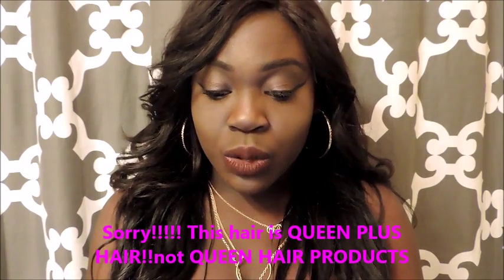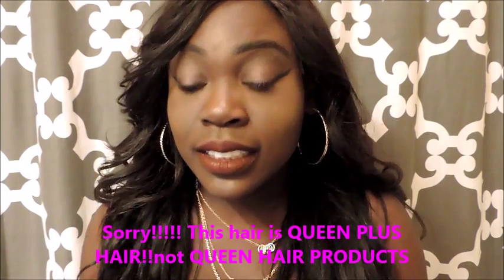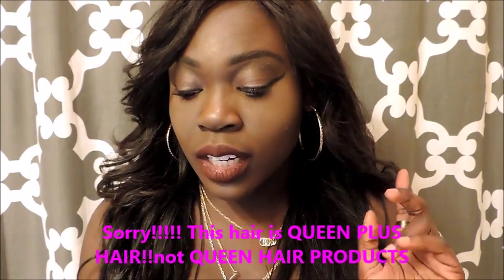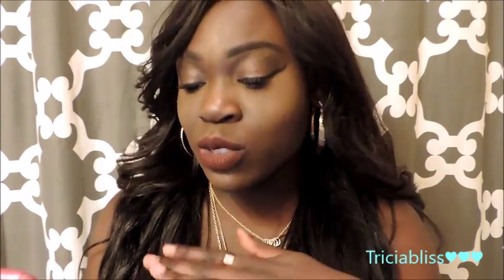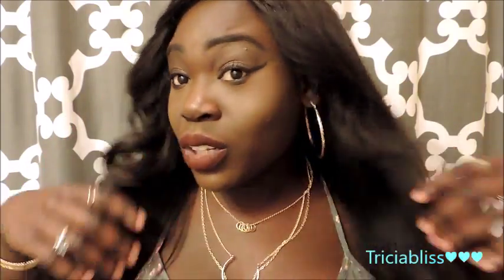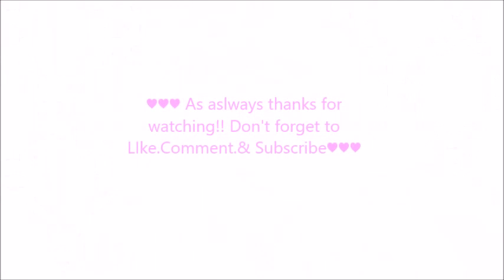Queen Plus hair Review: one month/final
♥♥♥ open me ♥♥♥

Thanks so much for tuning in!! Here is my One month/ Final review on my queen plus straight hair. I would not recommend by the way.
Inches:
26
24
22
20 inch frontal
Link:

-Blissful thinking,Blissful thoughts, Beauty vlogger